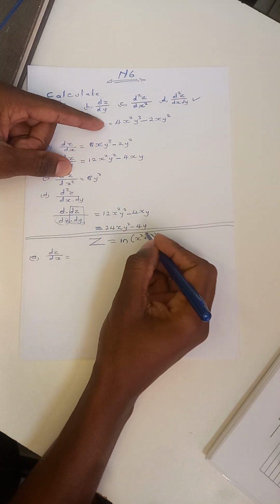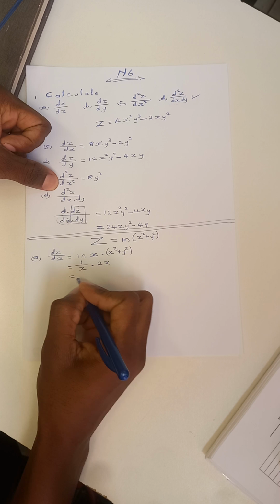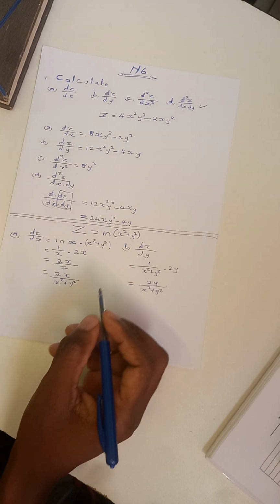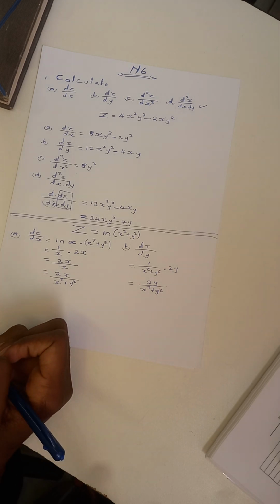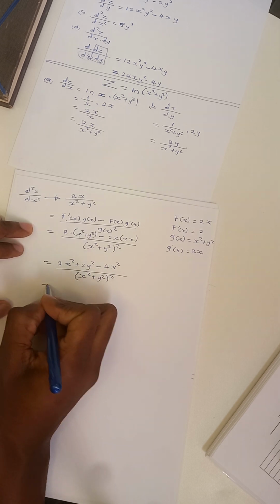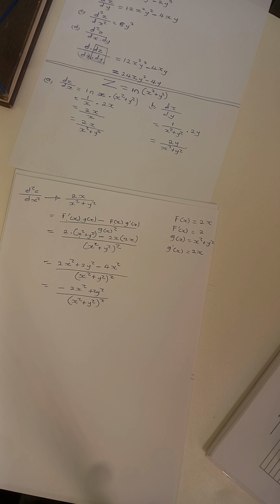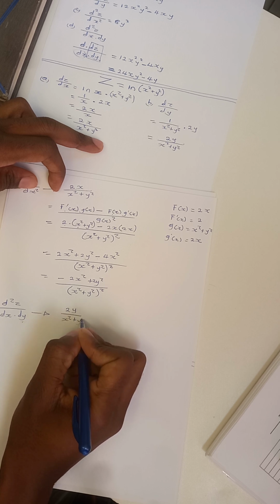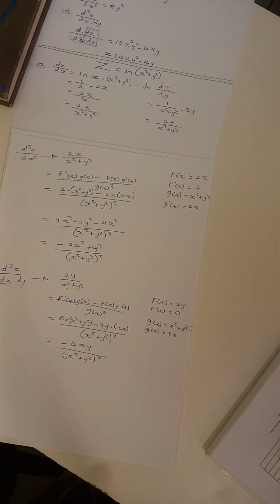second derivatives mathematics N6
mathematics N6 B